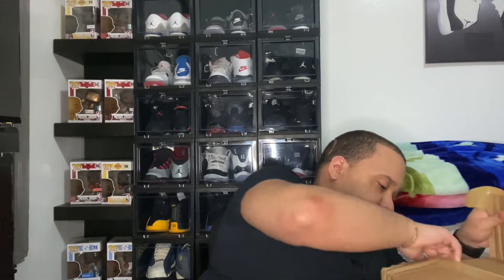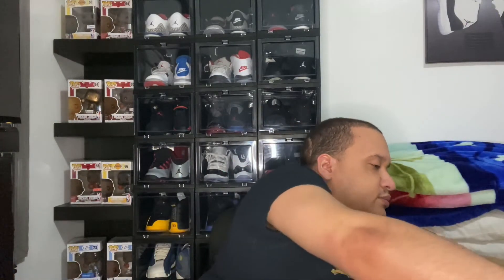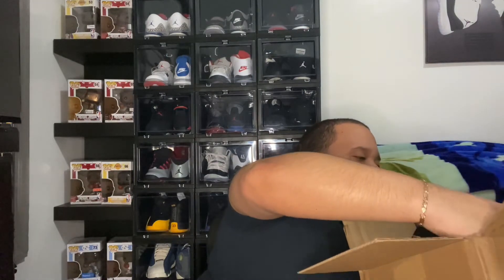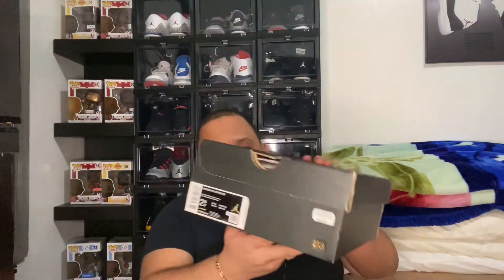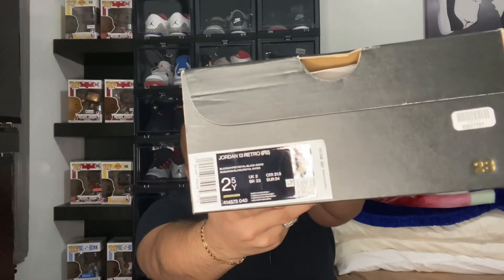First Goat Unboxing. Black Hyper Royal 13